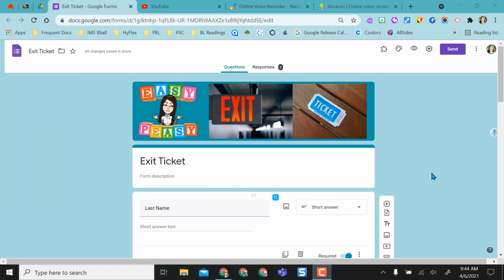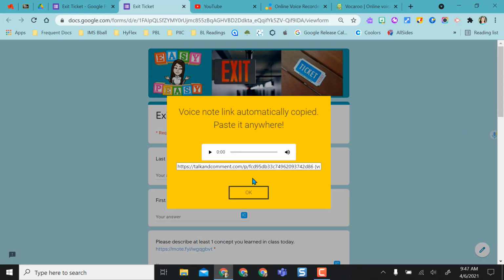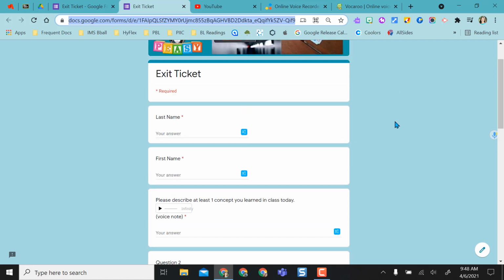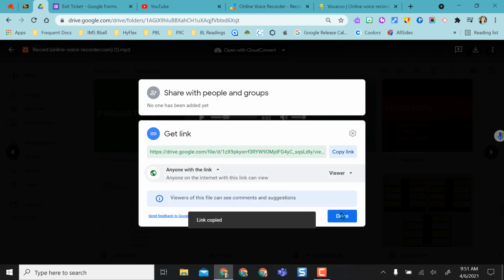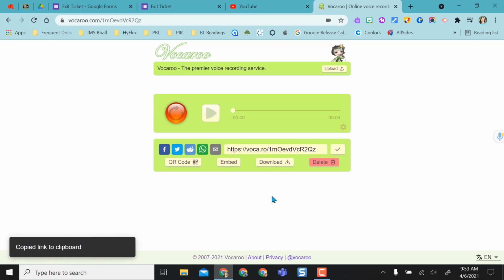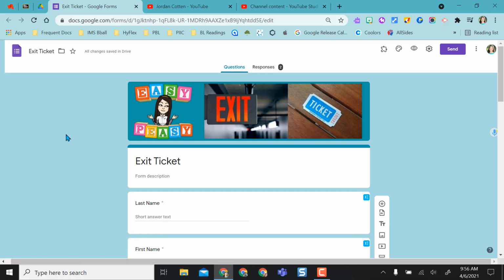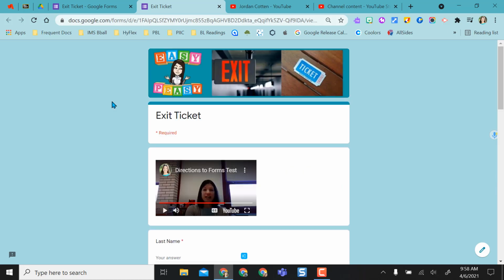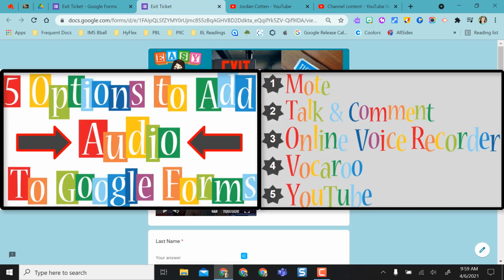5 Options to Add Audio to Your Google Forms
Explore 5 options for adding Audio to your Google Forms.